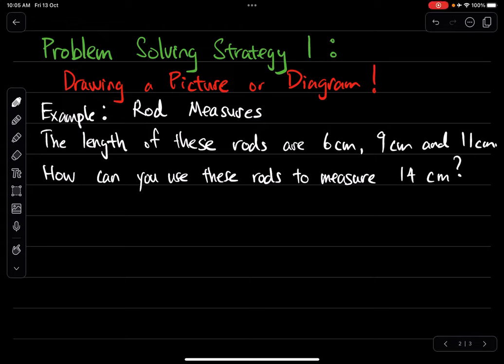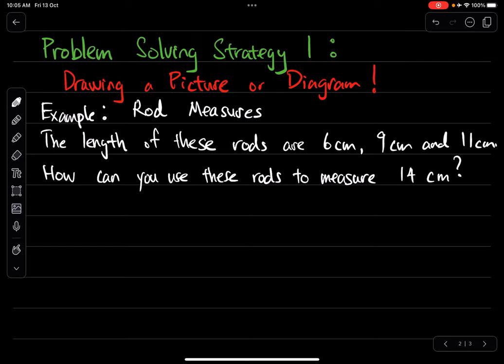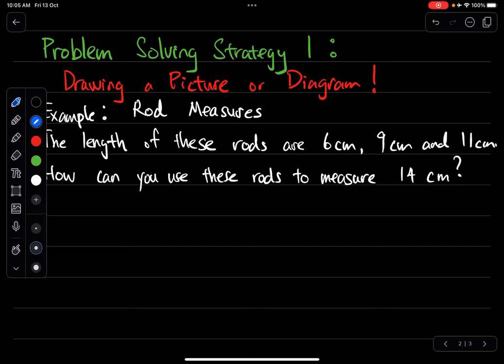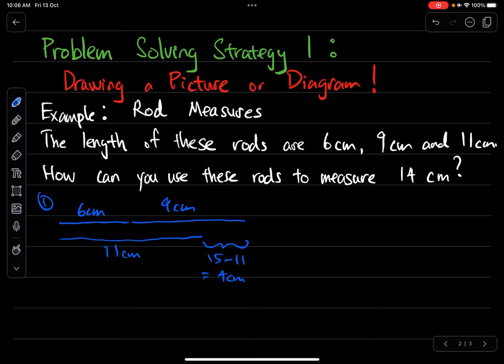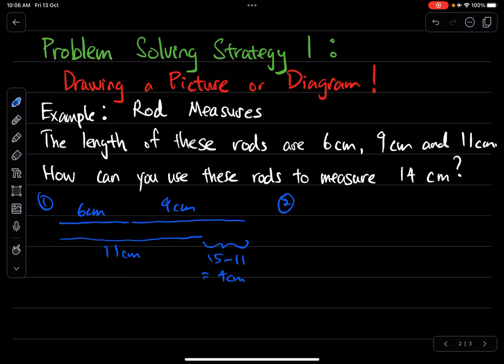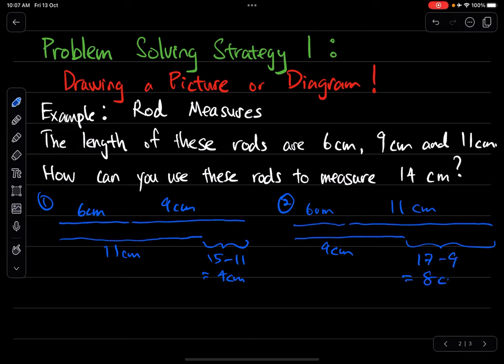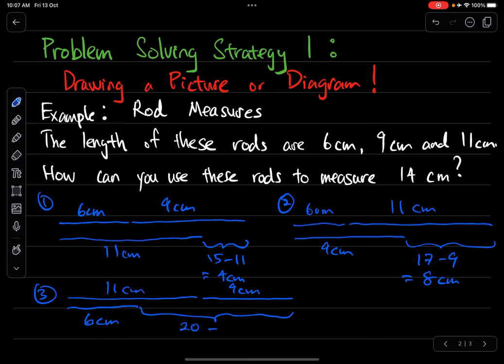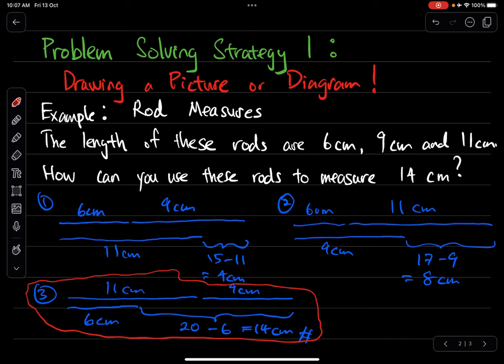Math Olympiad | Problem Solving Strategy | Drawing a Picture or Diagram | Rod Measures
hope you benefit from the content :)
Problem Solving Strategy 1: Drawing a Picture or Diagram
Rod Measures